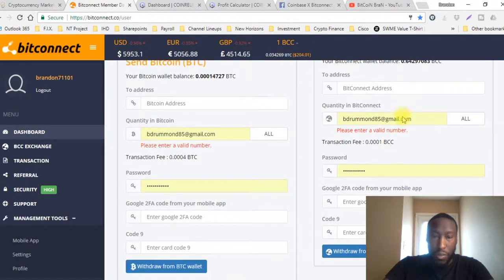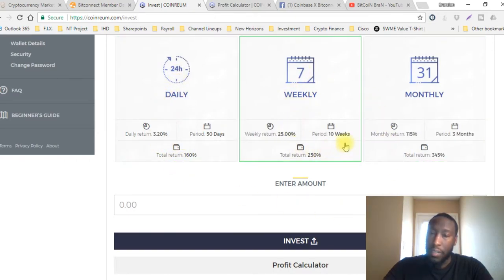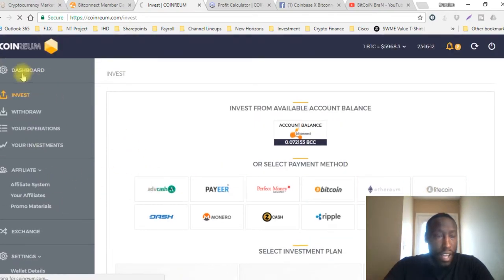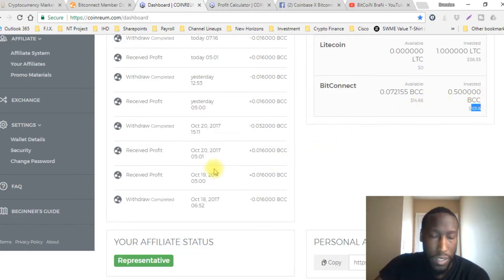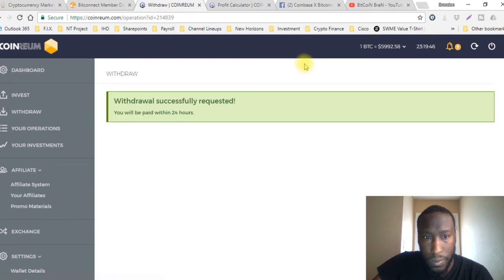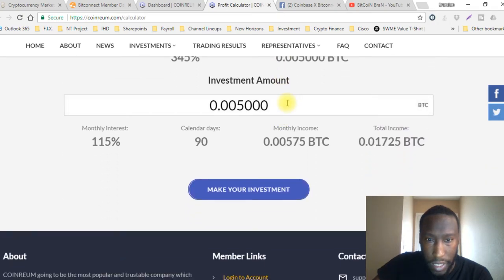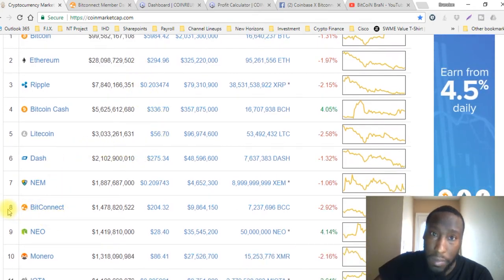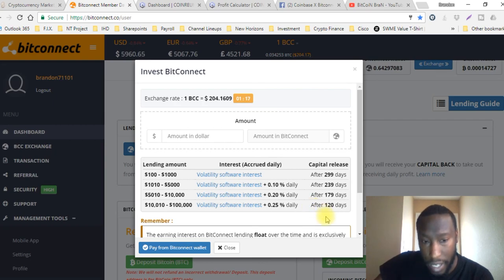The Ultimate Hack To Earn Bitconnect Tokens Daily! Road To $1,010 Bitconnect Investment Loan!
Receive $10 worth of Bitcoin when you set up your coinbase wallet and buy $100 worth of Bitcoin

Coinbase: To create your Bitcoin account to buy Bitcoin

Bitcoin Bran
Bit coin Bran
Bitcoinbran
bitcoinbrian
bit coinbran
bran

Bitpetite
Bitpetite review
Bitpetite English
Bitpetite English review
Bitpetite review
Bitpetite scam
Bitpetite english presentation
Bitpetite tutorial
Bitpetite scam
Bitpetite proof
Bitpetite compounding
Bitpetite calculator
Bitpetite withdrawal
Bitpetite Invest
Bitpetite Deposit
Bitpetite how to deposit
What is Bitpetite

Respectativa
Respectativa review
Respectativa English
Respectativa English review
Respectativa review
Respectativa scam
Respectativa english presentation
Respectativa tutorial
Respectativa scam
Respectativa proof
Respectativa compounding
Respectativa calculator
Respectativa withdrawal
Respectativa Invest
Respectativa Deposit
Respectativa how to deposit
What is Respectativa

USI Tech
usi tech
Usi tech

Cryptrade
Cryp trade
Cryp Trade

Bitconnect
bcc
Bitconnect scam
Bitconnect proof
Bitconnect withdraw
Bitconnect review
Bitconnect tutorial
Bitconnect english
Bitconnect blockchain
Bitconnect hindi

OSP
online sales pro truth
online sales pro scam
Online marketing
Earn online
Work online
Work online 2017